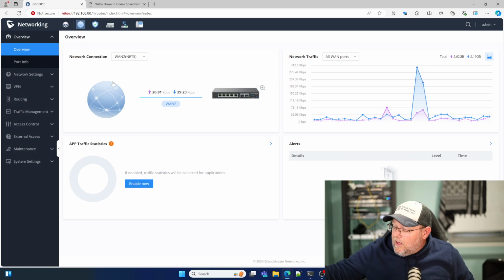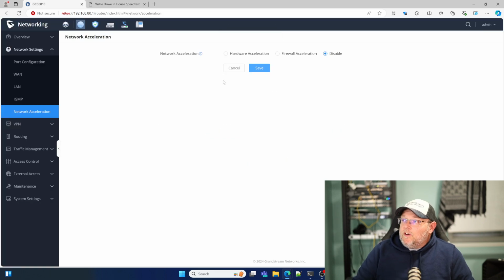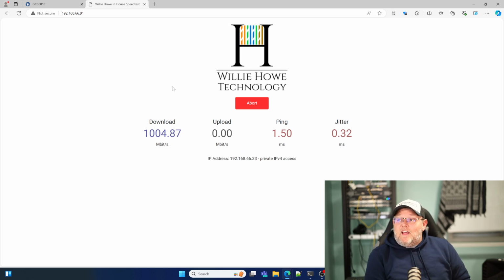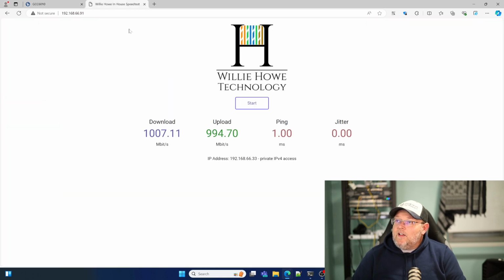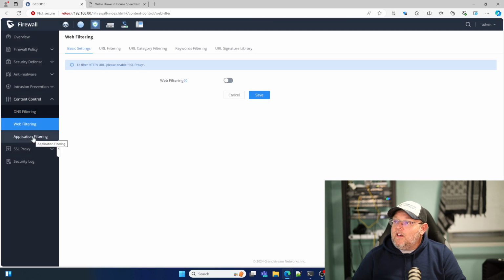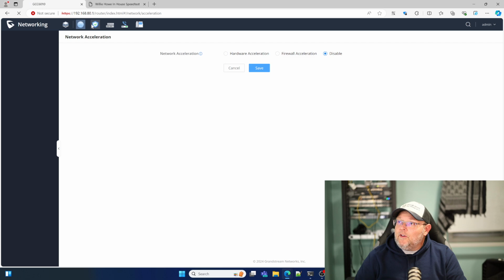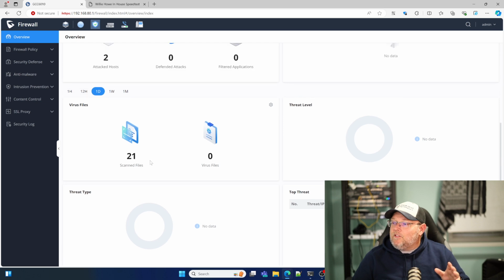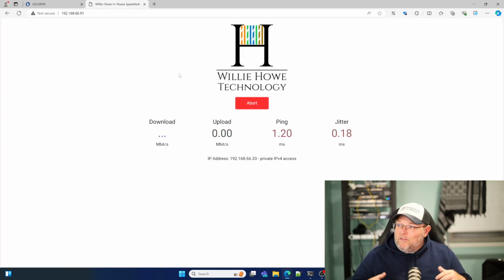GCC Router/Firewall Speed Testing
There have been some questions about the speed throughput on the GCC6010 (Grandstream Converged Communications) device. Well -- let's turn on and off all the options and do some speed tests! When a creator (me or anyone else you watch) do a speed test with a single device behind the router/firewall it may not be an accurate test of how the device will perform under load. I'm working on that though!